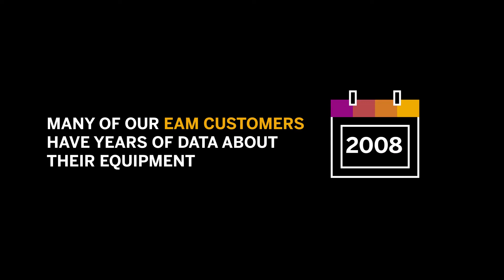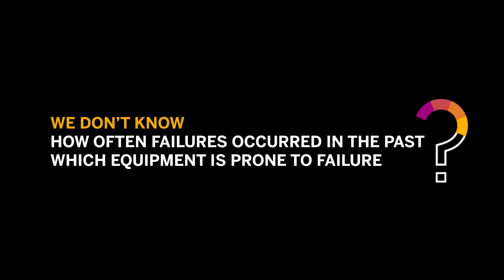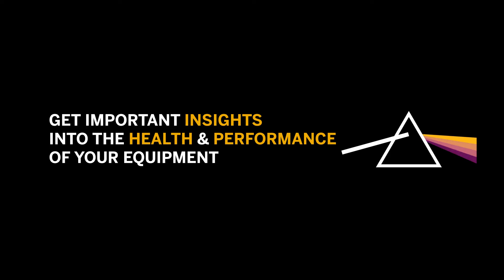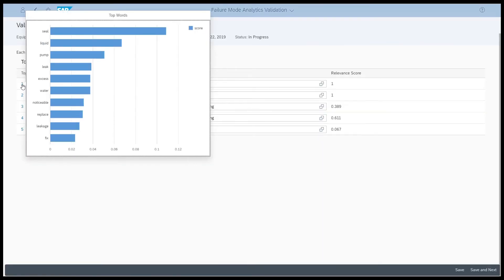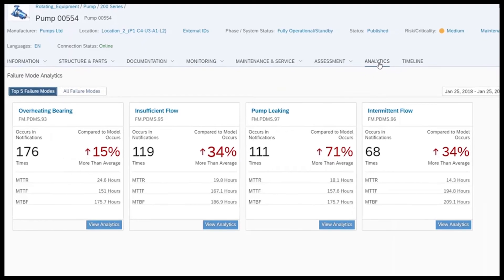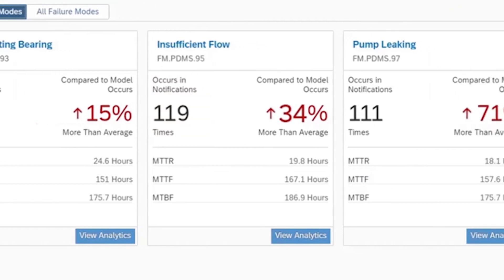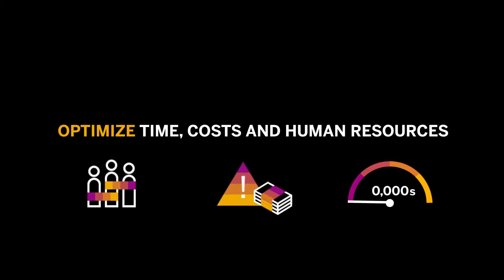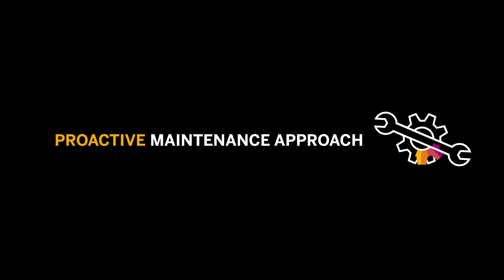What is Failure Mode Analytics - SAP Predictive Maintenance and Service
Failure mode analytics is a feature of SAP Predictive Maintenance and Service, which is part of SAP Intelligent Asset Management.
This video provides a quick overview about failure mode analytics and how it helps EAM customers - even those who have not yet started their digital journey - to use their past maintenance history to drive proactive maintenance in the present.